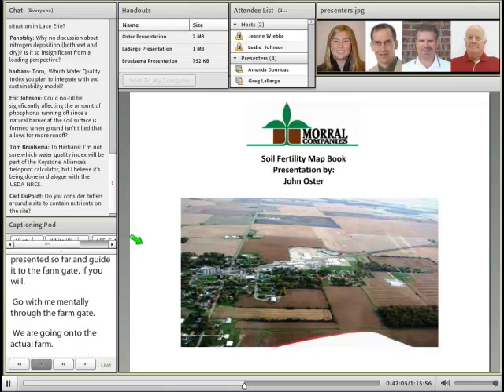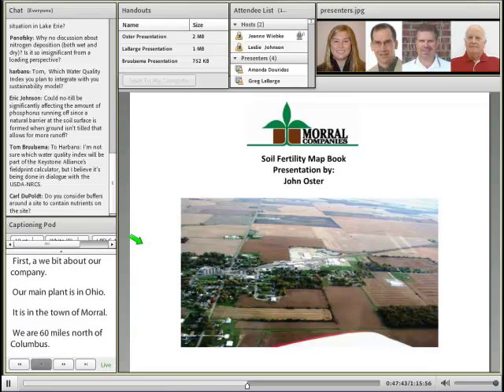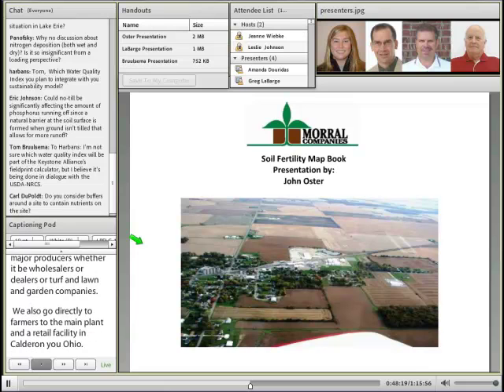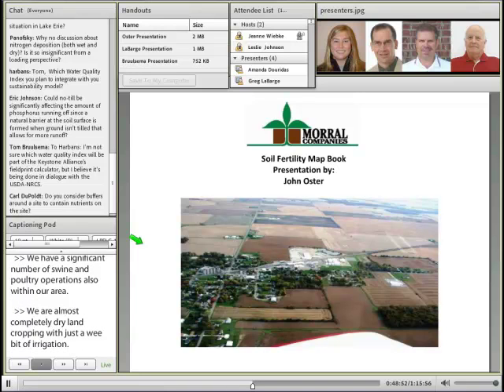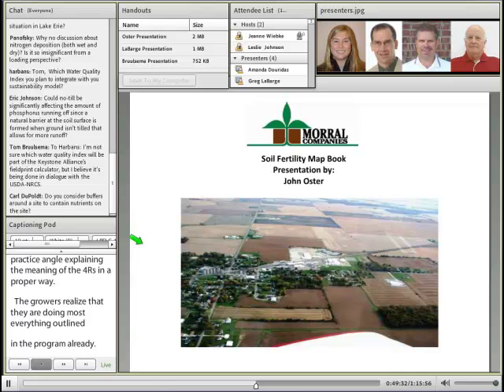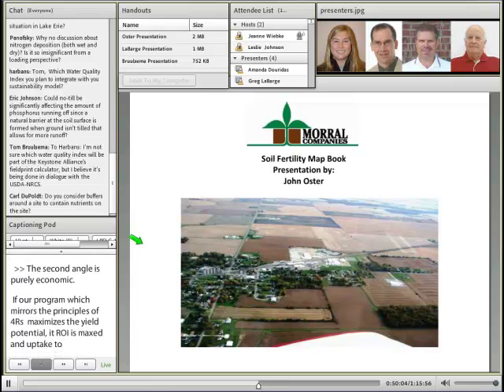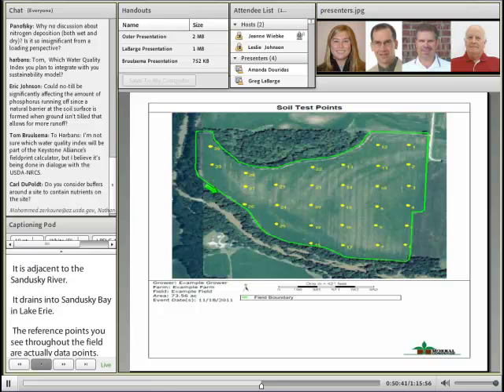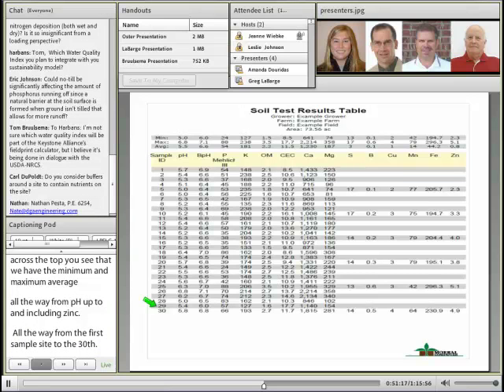A Field Example of the 4Rs